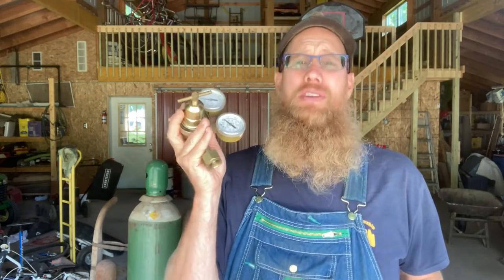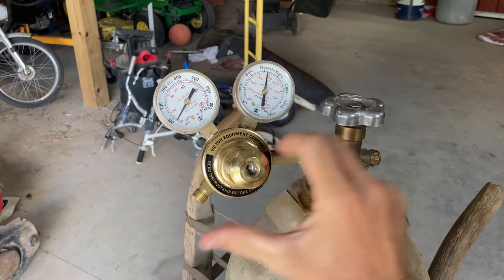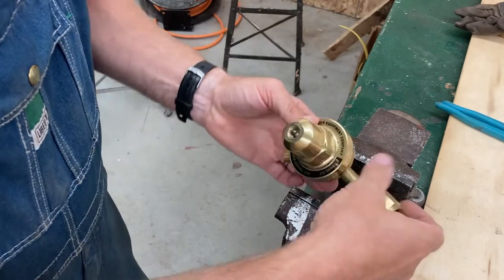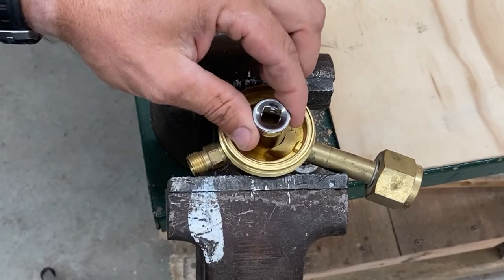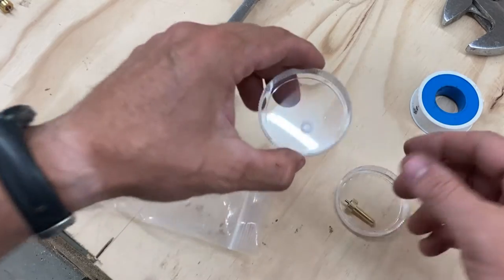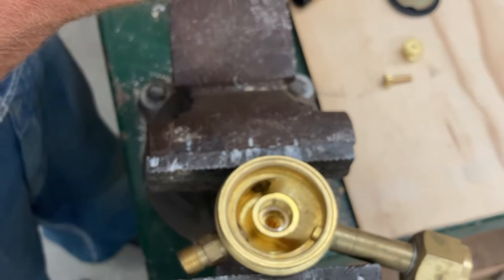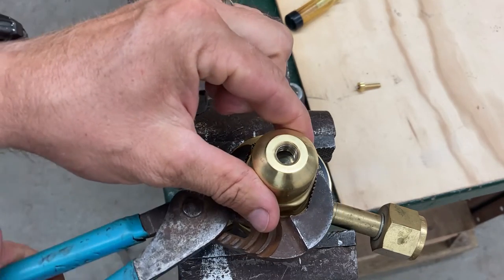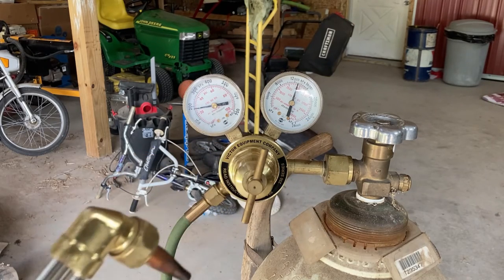Victor 250-80-540 Oxygen Regulator Rebuild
While doing some torch work a while back,  the Oxygen regulator on my torch kit went a little wild and the pressure became uncontrollable.  So after much thought and research, this is my solution and the rebuild

Victor 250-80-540 Oxygen Regulator Rebuild/Repair Parts Kit